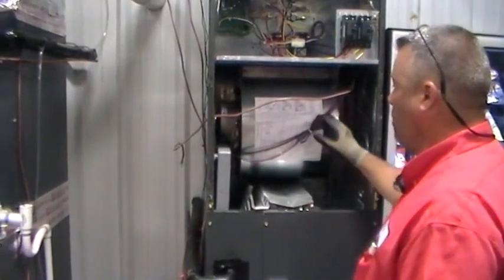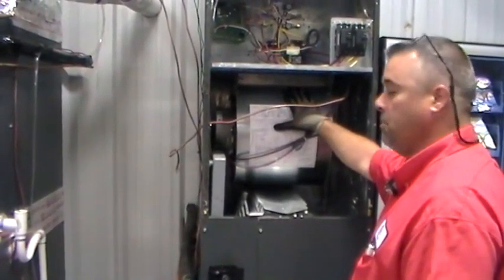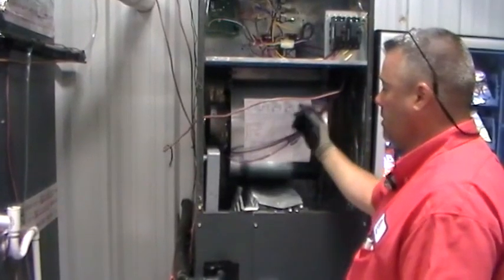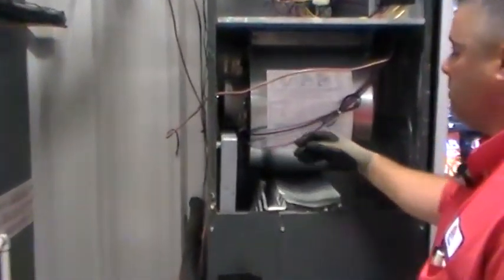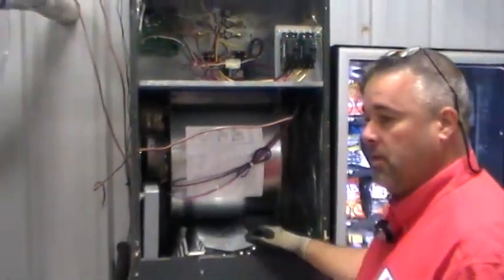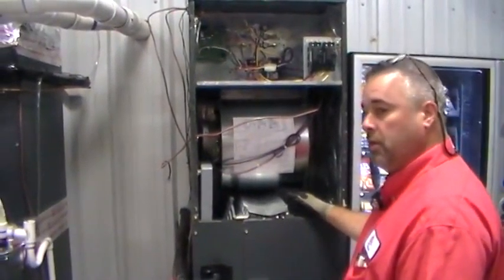Pull and Clean on a Blower Wheel (Blower Housing) (step 7-7)